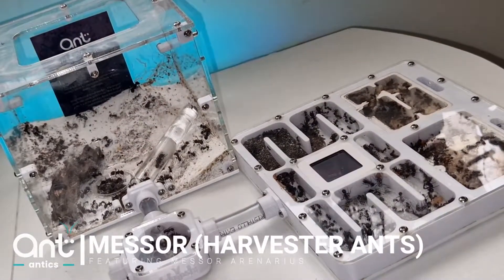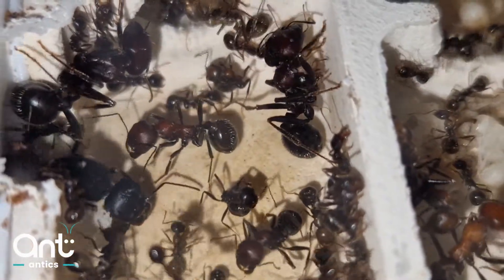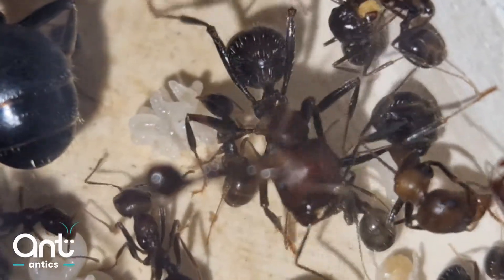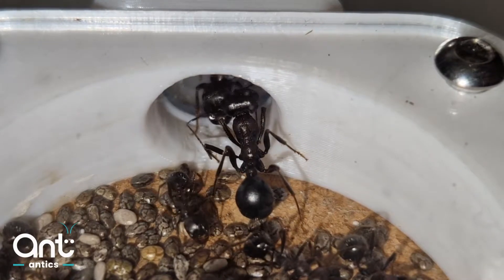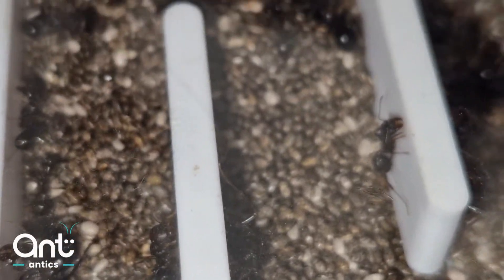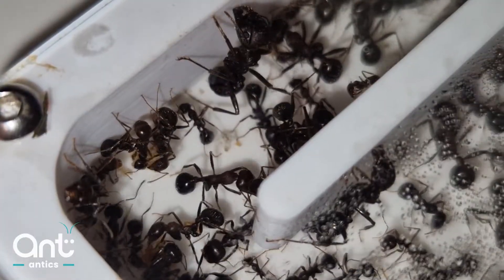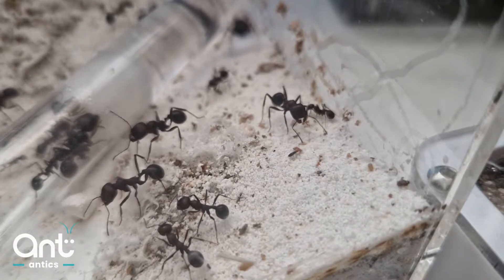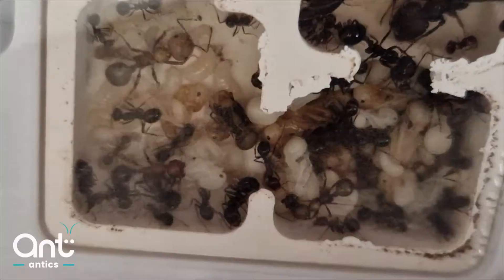Quick Look Guide | Messor Species (Harvester Ants)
Welcome to a quick look at Messor, also known as harvester ants they are incredibly popular among keepers and a truly beautiful species to keep.

Messor of all species, especially the most popular Barbarus are well known for collecting, storing and consuming seeds and grains.